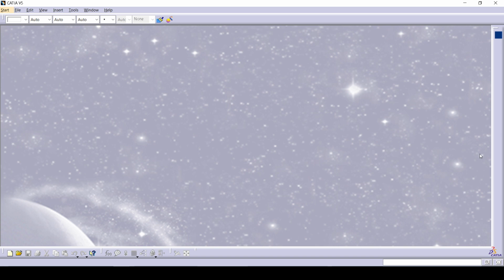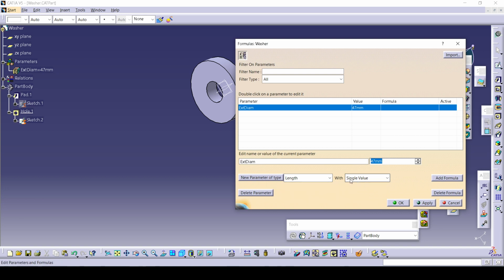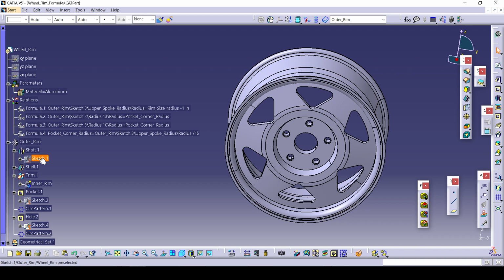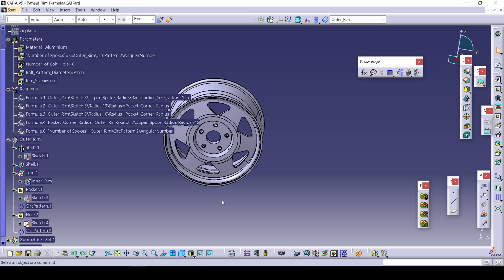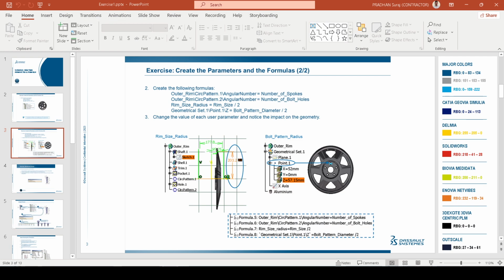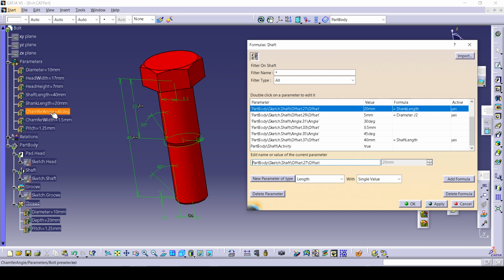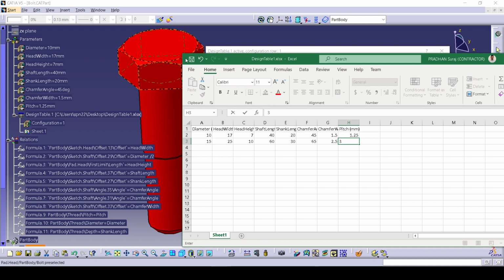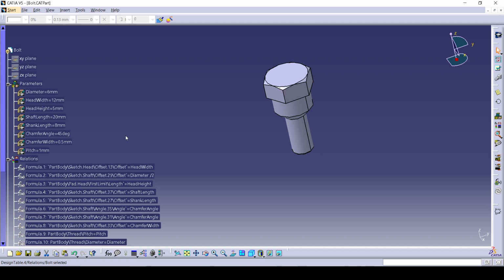EP 8.6:Parameter,formula & Design Table in a the part in CATIA V5»CATIA V5»3dexperience